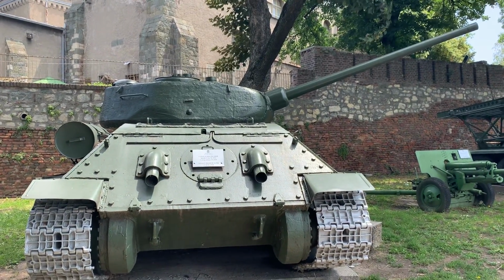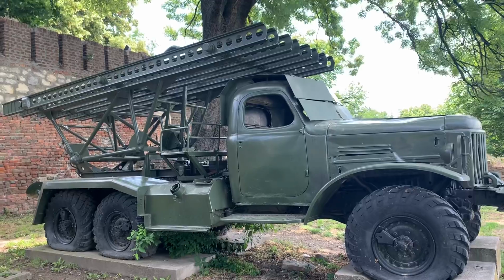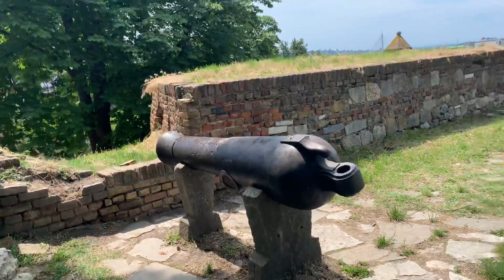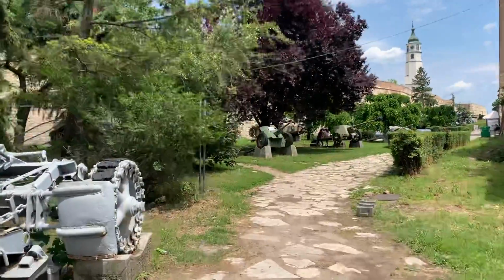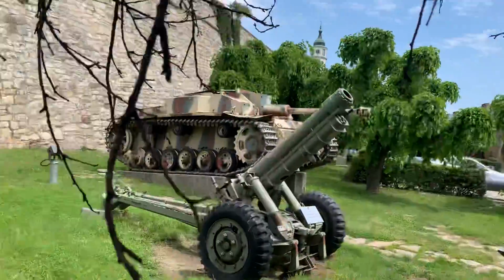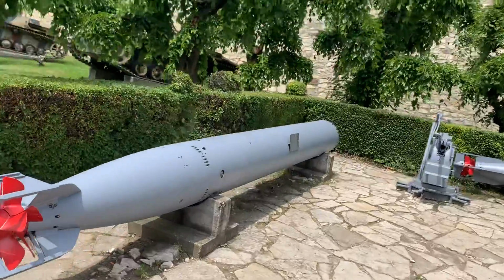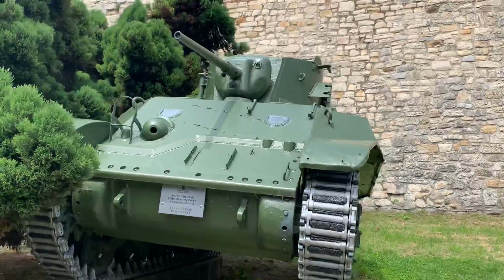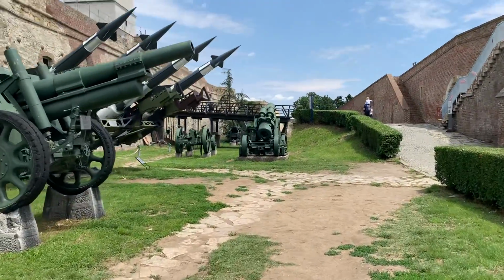The Day After +28, Europe, Serbia, Brlgrade, Kalemegdan fortress, Military Museum, T34, Katyusha